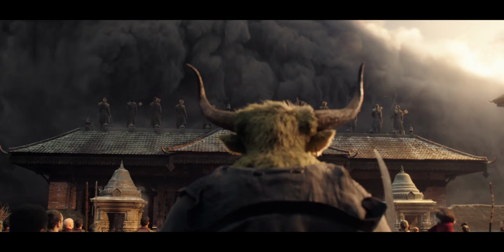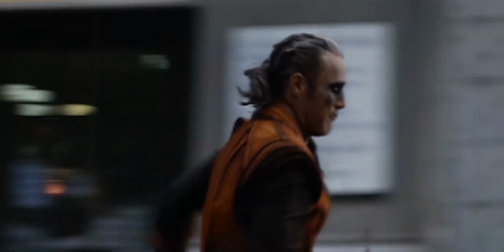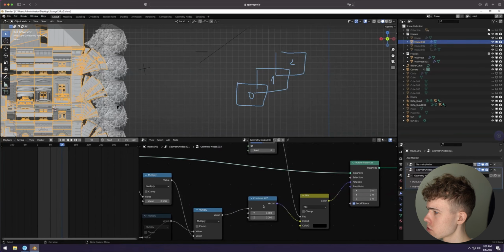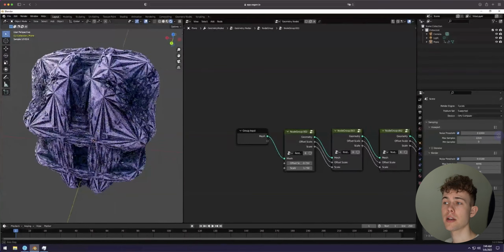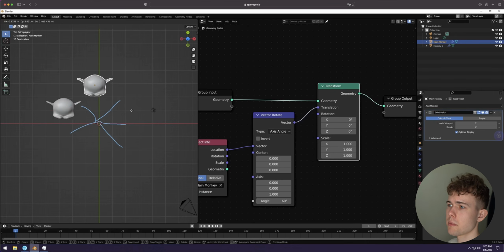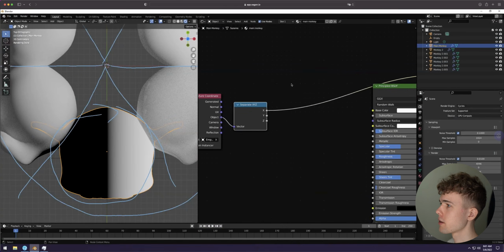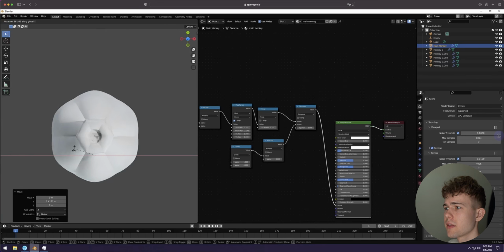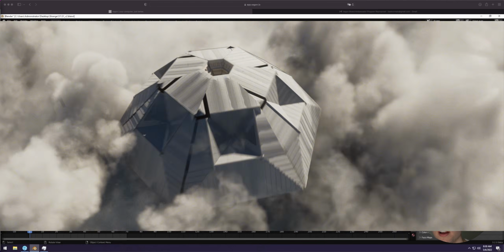Recreating DOCTOR STRANGE VFX in Blender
Marvel Studios' movies have some of the best VFX I have seen, and it's a fun challenge to try to recreate them in Blender.

00:00 Intro
00:55 First Scene
02:05 Compositing
03:40 Mirror Dimension
05:51 Easy Fractals
08:30 Mirror Dimension 2
17:15 Disintegration
18:45 Clouds